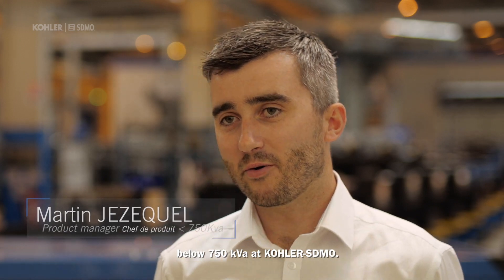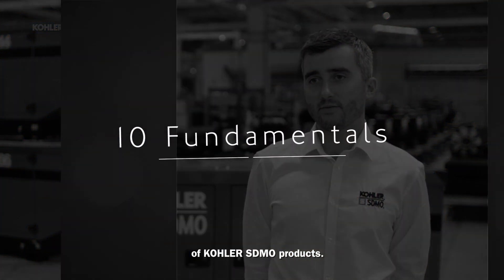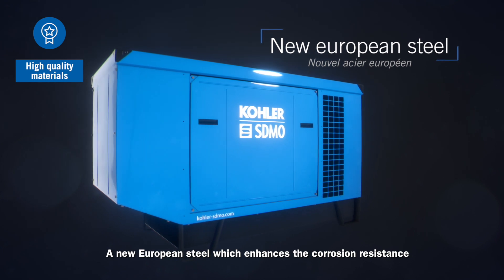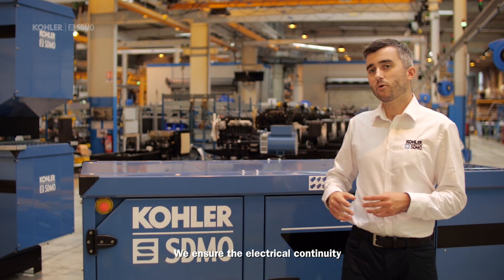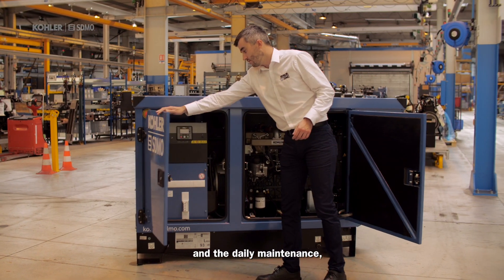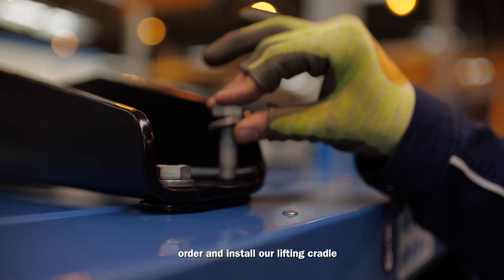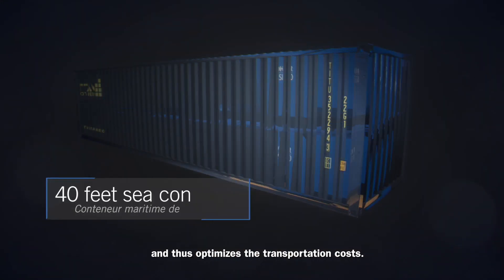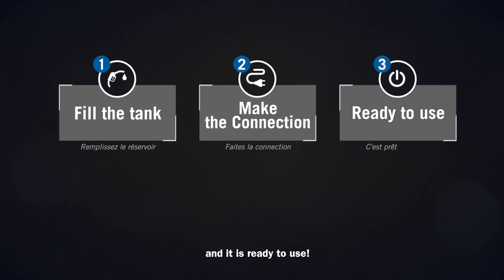NEW DESIGN | Industrial range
💡 PROVIDING PEOPLE WITH THE ENERGY THEY NEED WHEREVER THE NEED ARISES

POWER FROM A NEW ANGLE
Discover one of the most powerful compact designs on the market. We are pleased to present the latest product from KOHLER-SDMO factory, in France: the new industrial range between 22 and 66 kVA.